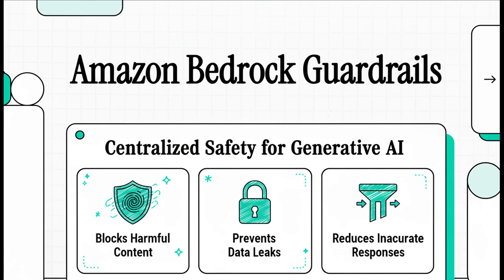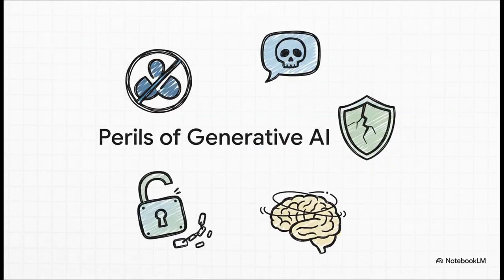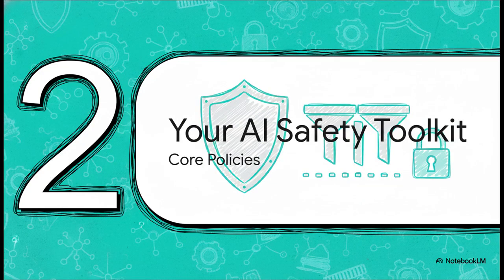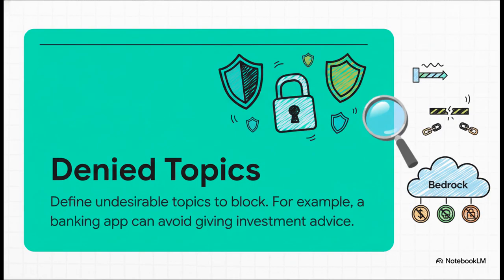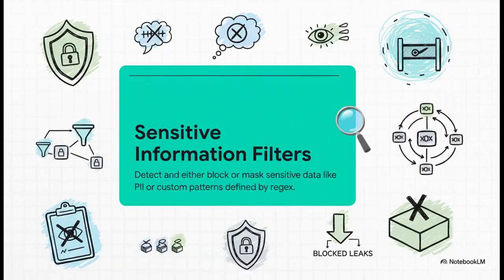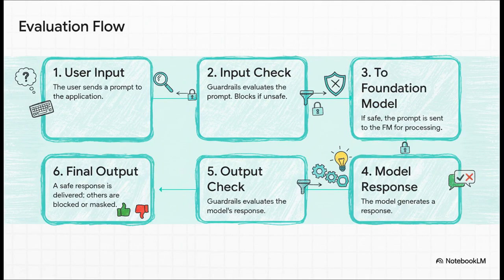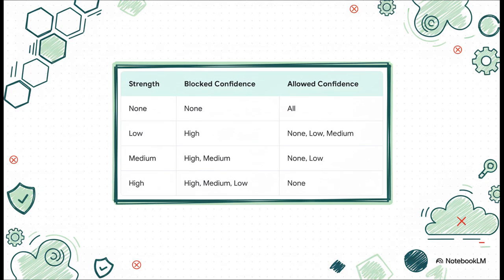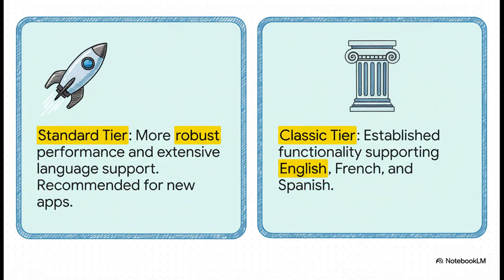Amazon Bedrock Guard Rails: Centralized AI Security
Learn how Amazon Bedrock Guard Rails can protect your AI applications from harmful content and ensure data security. Discover how to set up content filters, denied topics policies, and more.